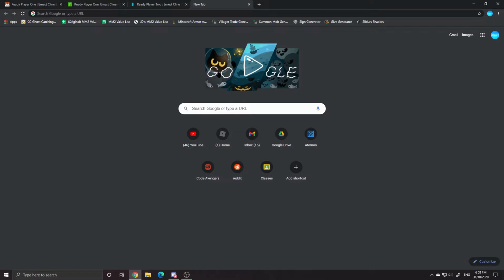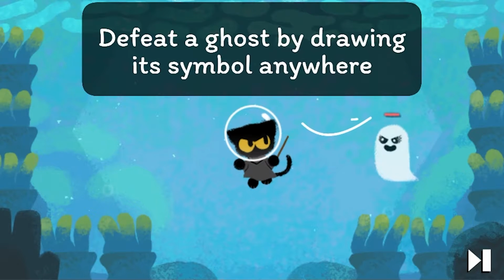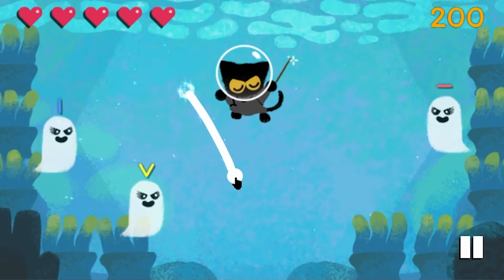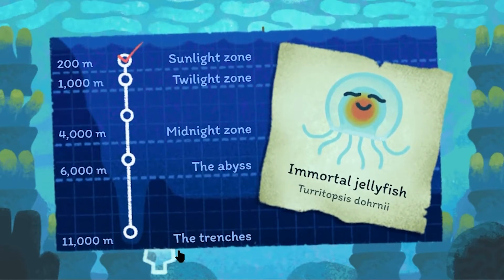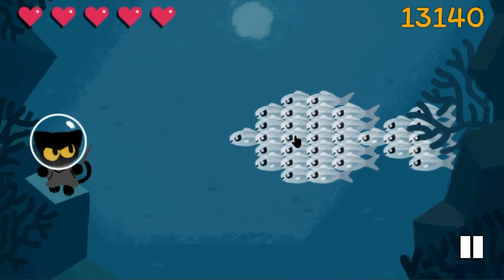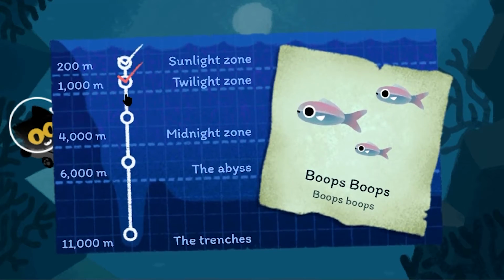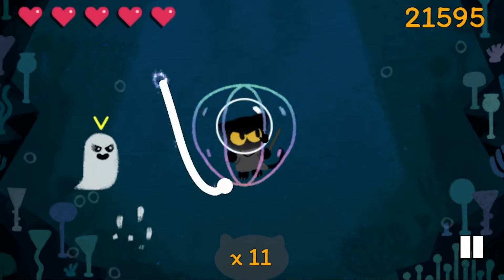Google Game Halloween 2020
I play complete the Google Halloween game on Halloween day 2020. I hope you enjoy!

Outro:
Vexento - Masked Raver